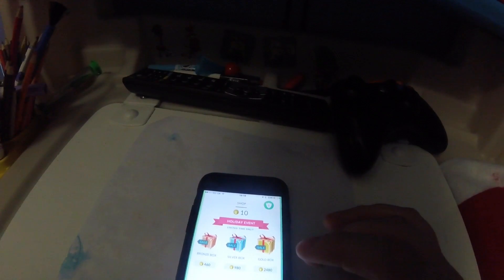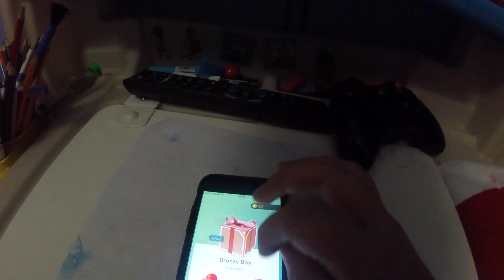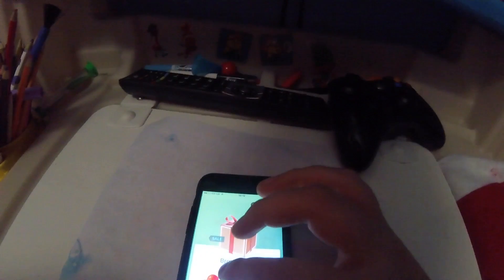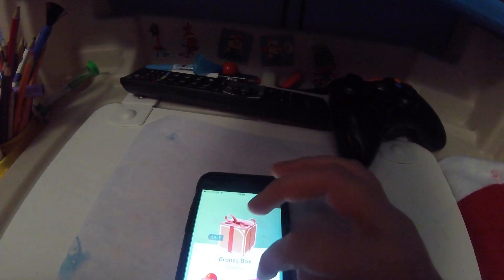Pokemon go holiday boxes in shop